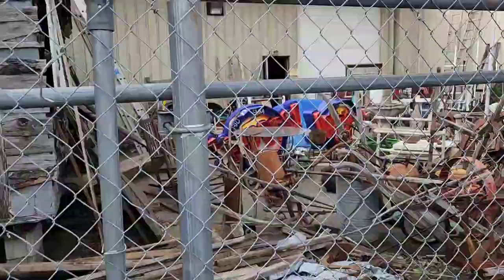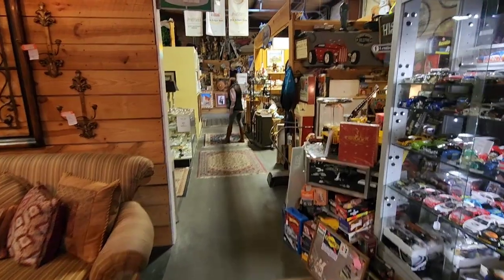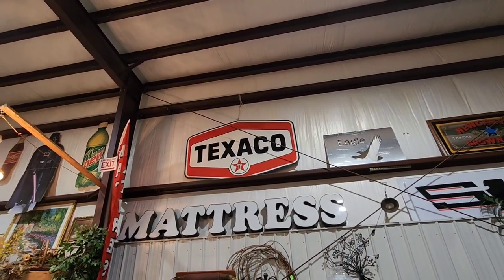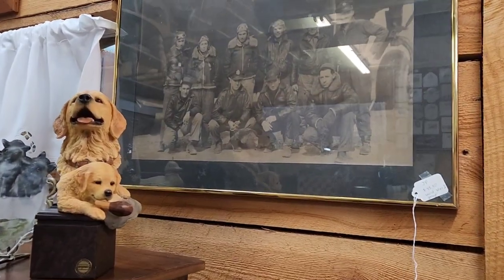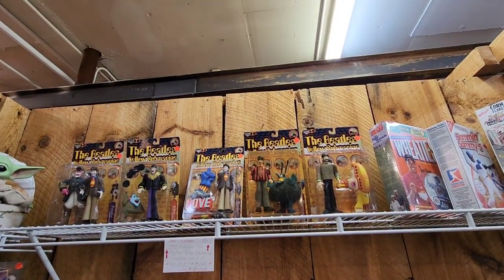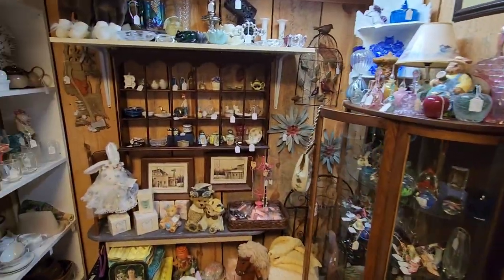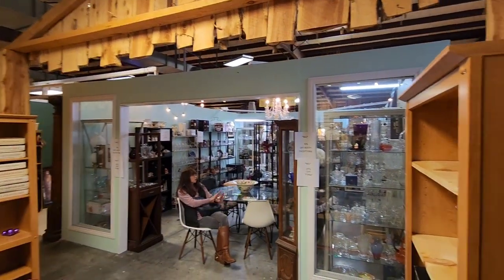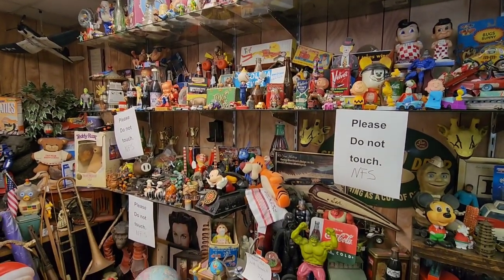Gaston Pickers Antiques | A great place to shop for Christmas | Filled with Antiques & Collectibles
A great alternative to shopping at the local mall or even online.

If you enjoy antiques or collectibles, antique stores like Gaston Pickers is for you.

Come with Connie and me as we explore this amazing store.